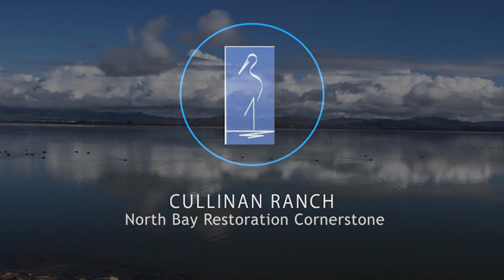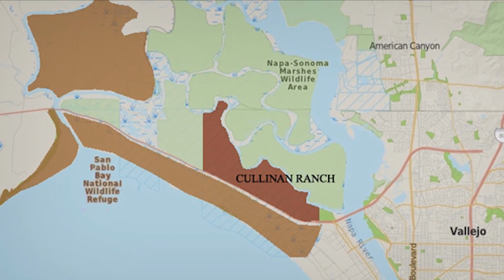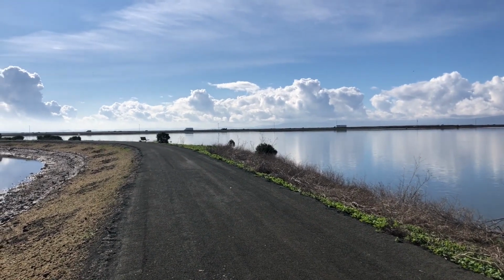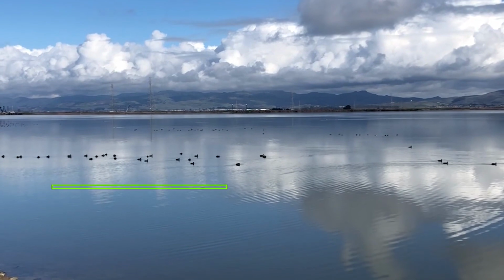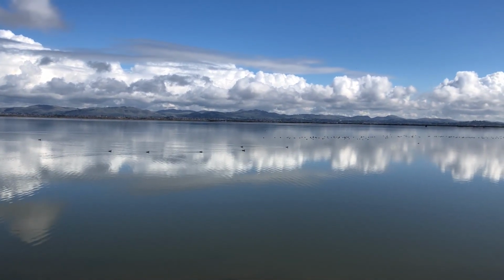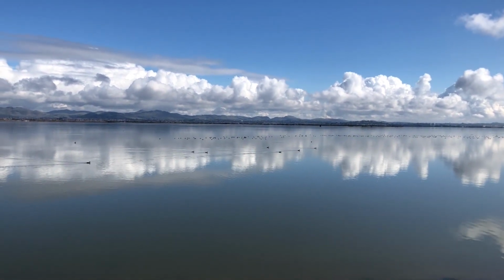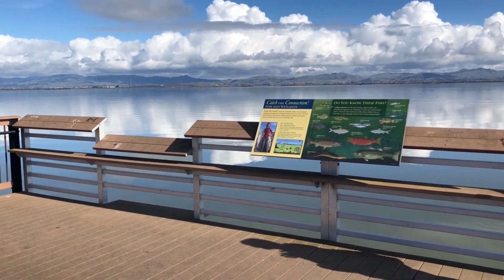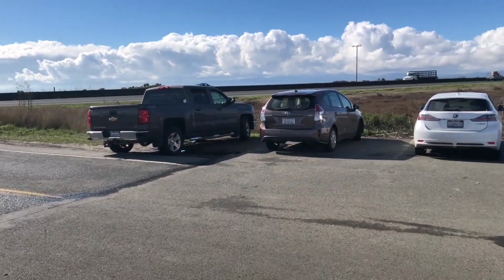Cullinan Ranch: Cornerstone of North Bay Restoration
Wildlife habitat and recreational opportunities on the Cullinan Ranch Unit of the San Pablo Bay National Wildlife Refuge. A community success story that began in the 1980s is showcased by the Friends of the Refuge.